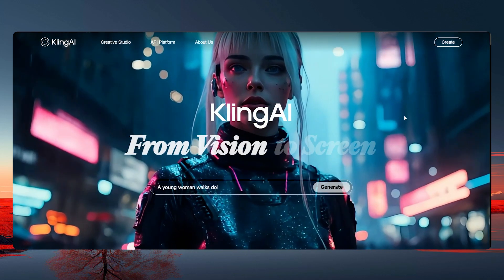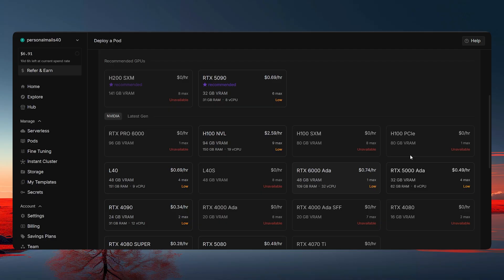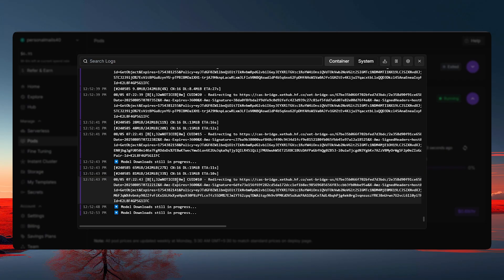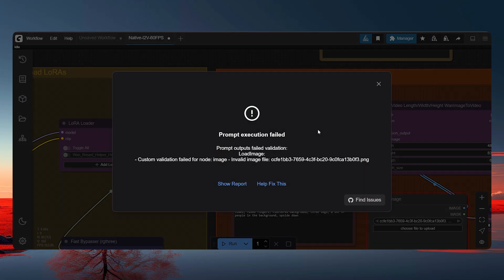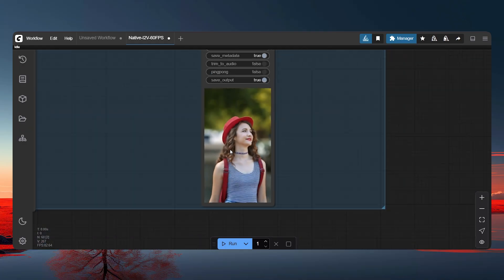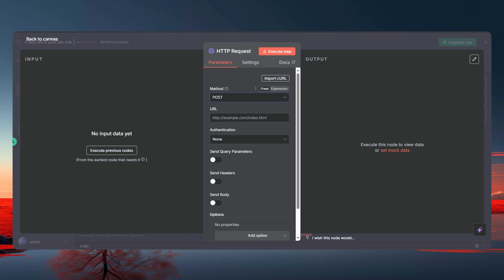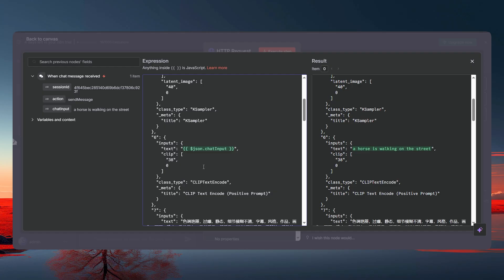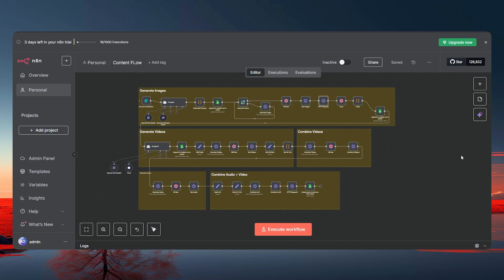I Spent $0.69 on ComfyUI Cloud GPU and Generated UNLIMITED AI Videos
Generating videos using paid tools can be expensive, time-consuming, and often limits your control. In this video, I reveal a powerful workflow using an open-source video model a true VEO‑3 killer powered by ComfyUI. The result? High-quality, controllable videos at just $0.69 per hour on a Cloud GPU.

You’ll see how to:
Run ComfyUI workflows seamlessly on the cloud
Generate unlimited AI videos using low-cost resources
Automate the entire process using n8n
Retain 100% control over prompts and outputs—no black-box tools involved

Whether you're tired of hidden costs or want more creative autonomy, this tutorial shows you how to keep production affordable, scalable, and completely customizable.